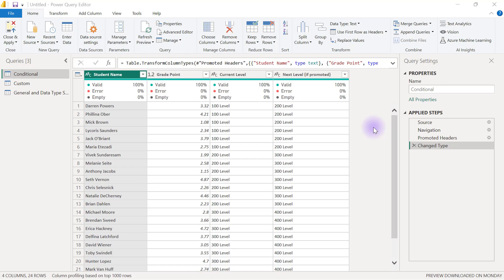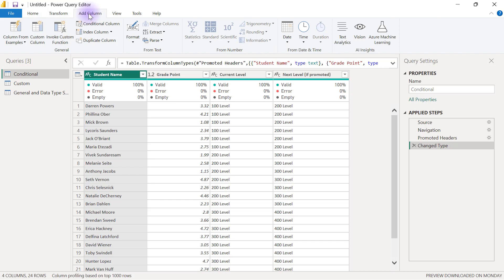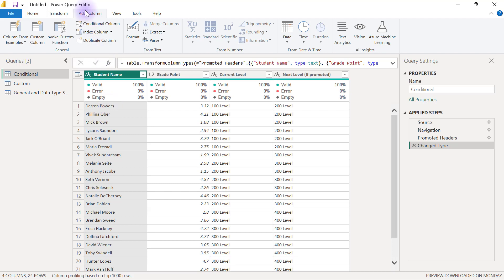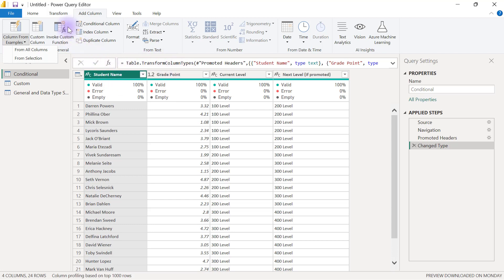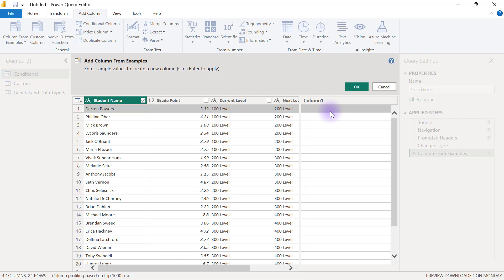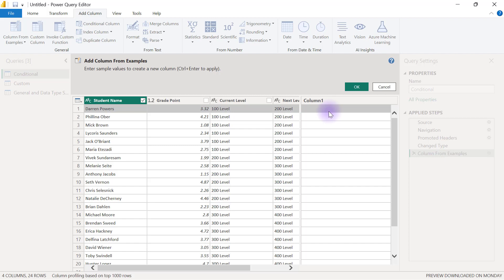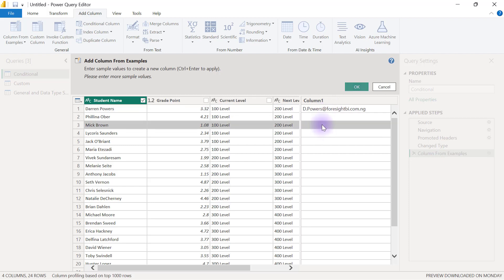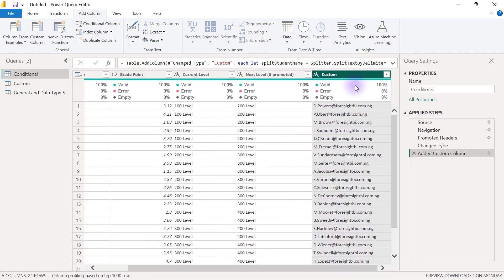29. Adding Columns From Examples